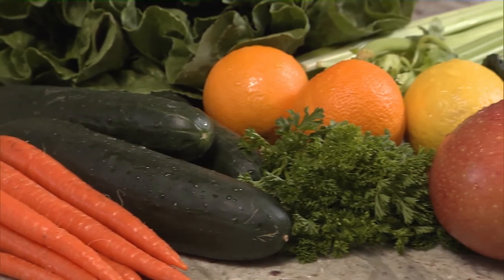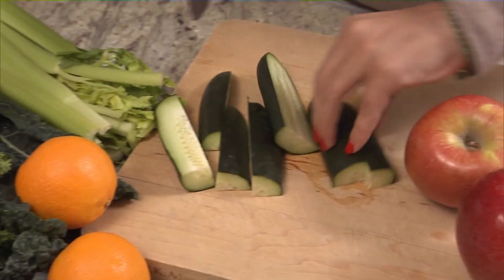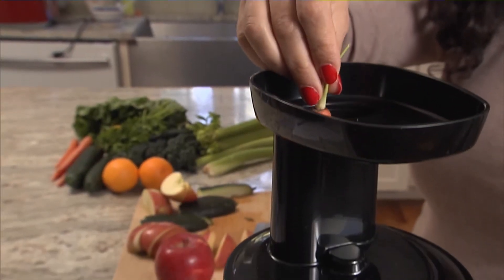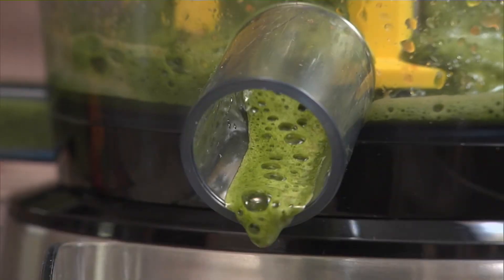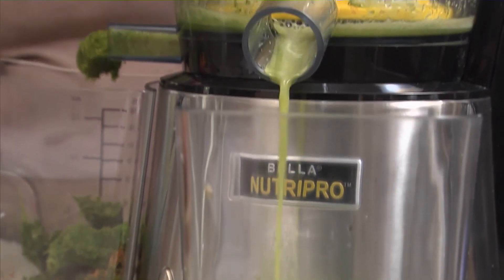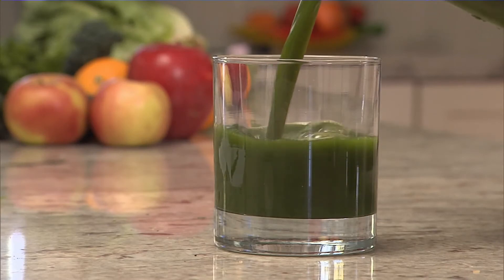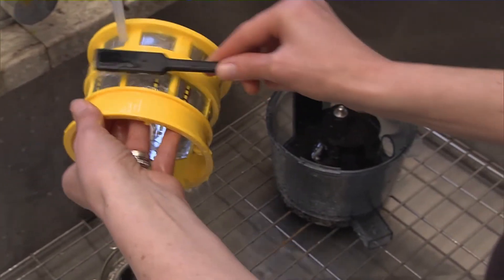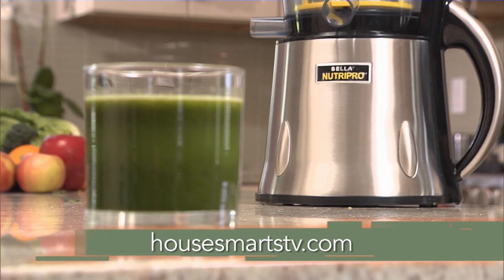Bella NutriPRO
If you’re in the market for a cold press juicer there are a few things to consider before making your purchase.  In this installment of our Cool Tools video series, we’re featuring the NutriPRO juicer from Bella, but there are a ton of other options on the market to choose from.

The benefits of juicing run far and wide, depending on your individual health and preferences:

● Greater concentration of nutrients
● Concentrated consumption of fruits and vegetables
● Enhanced absorption of nutrients
● Possible taste benefits for those not enthused about ingesting fruits and vegetables in their solid form
● Might be a great addition to boost your immune system
● Can remove toxins from your body
● May aid the digestive process
● Can help you lose weight

bella nutripro juicer
nutripro
cold press juicer